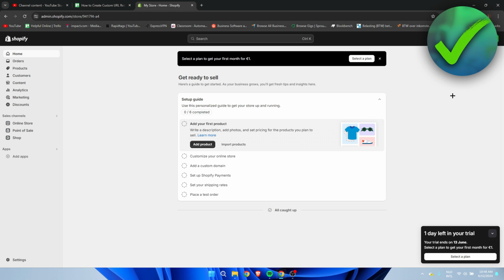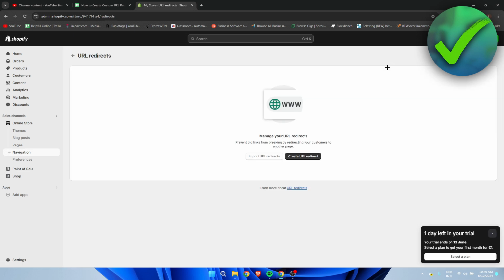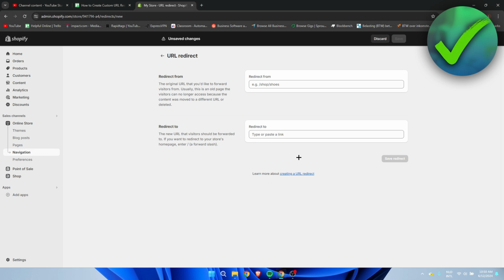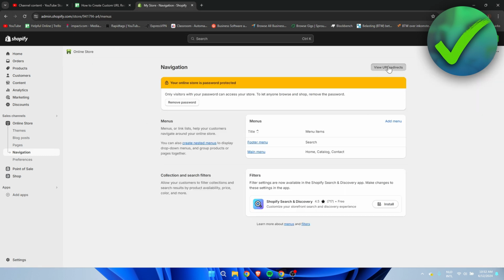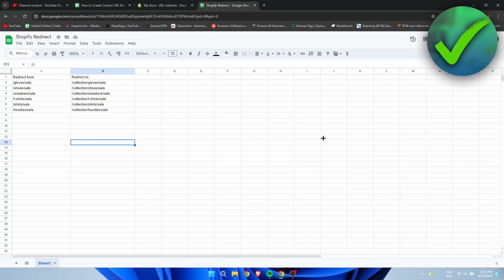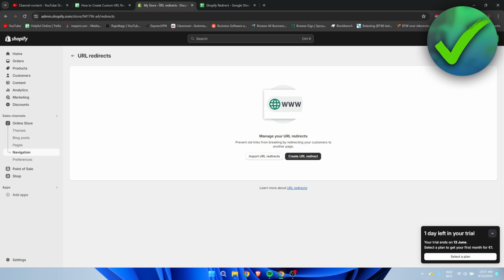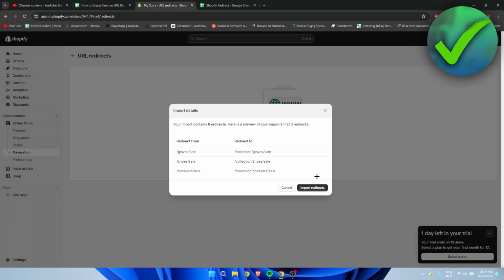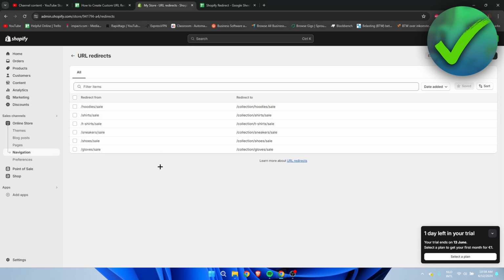How to Create Custom URL Redirects in Shopify (2025)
In this video I show you how to Create Custom URL Redirects in Shopify 2025

Do you want to know how to create url redirect shopify 2025? Then I'll show you how to make shopify website redirect to another page easily.

This is a step by step Shopify tutorial on how to create a url redirect in shopify and how to redirect url in shopify